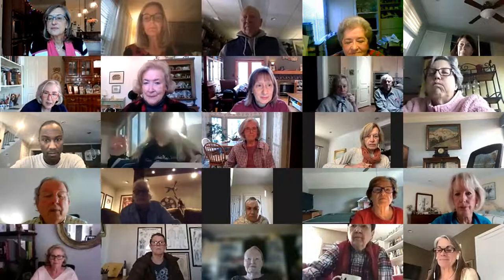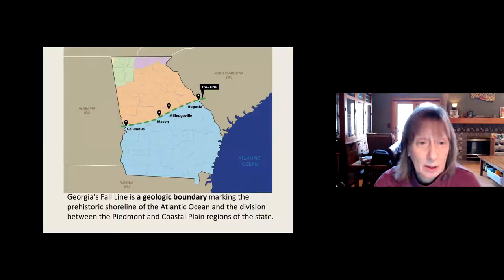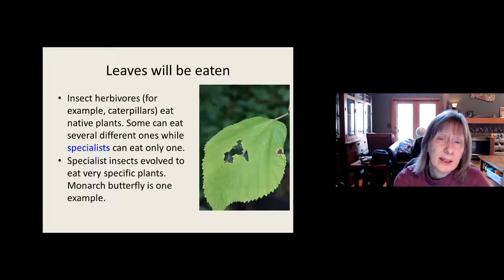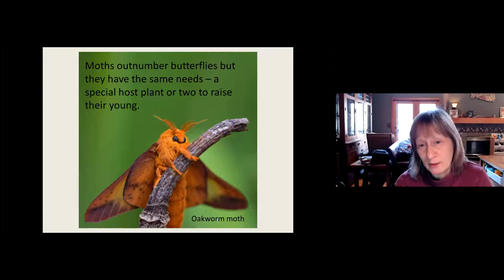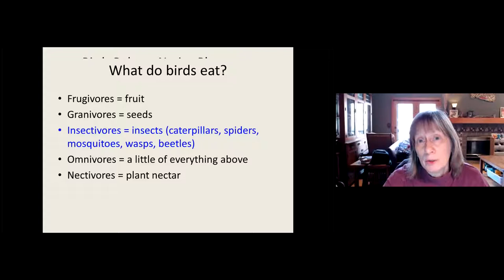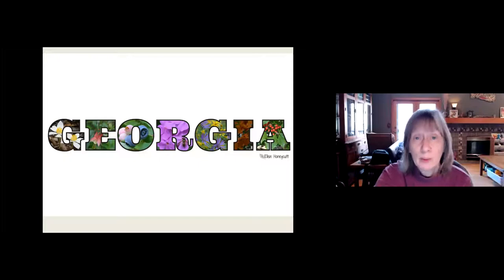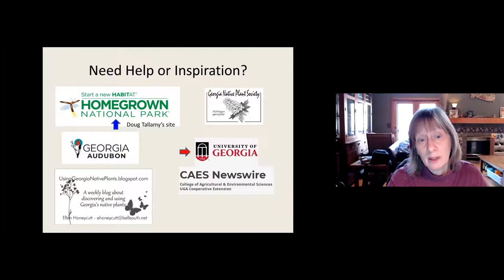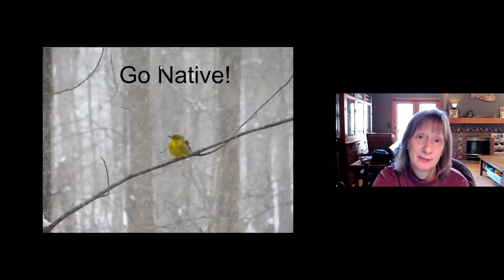Why Native Plants?, presented by Ellen Honeycutt at 1-18-2022 NFMG General Membership Meeting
Ellen Honeycutt has been gardening with and appreciating native plants for 21 years in north metro Atlanta.  She is especially fond of native shrubs and trees but is willing to learn to love herbaceous plants as well.  Helping others to see the beauty and versatility of Georgia’s native plants, whether it be in the wild or in the garden, is both a passion and a compulsion – just ask her kids!  Ellen is an active member of the Georgia Native Plant Society and the Georgia Botanical Society.  She uses her personal blog, to share seasonal ideas and pictures about native plants in her area.